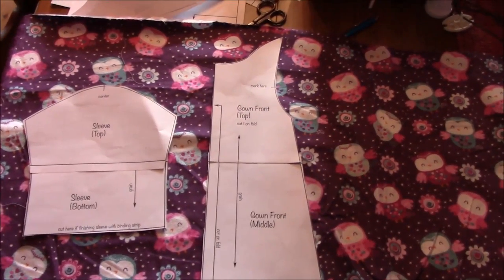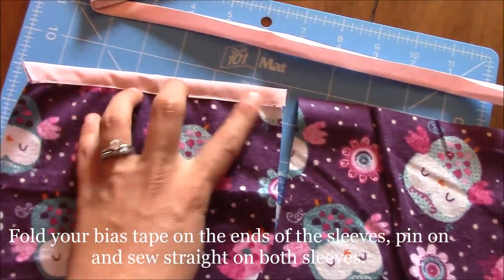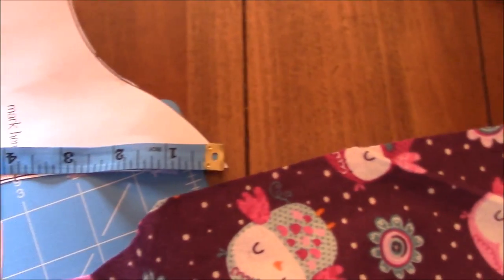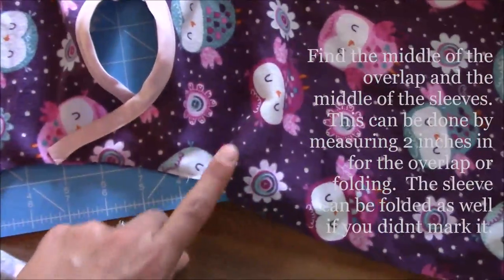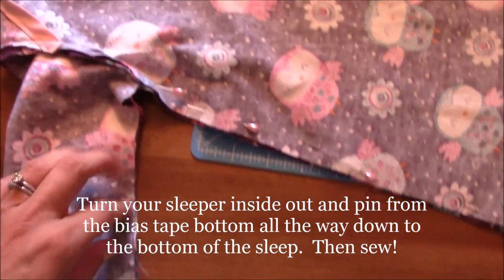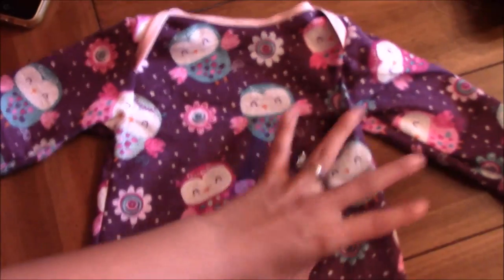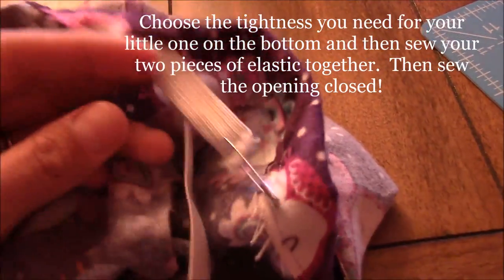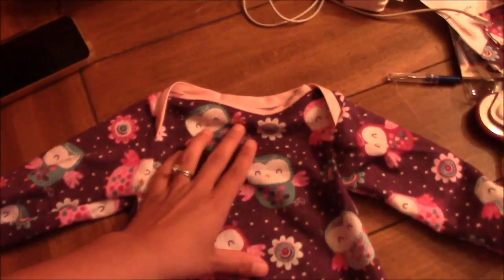Baby sleeper gown tutorial! Free pattern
You will love this easy tutorial on a baby sleeper gown!  Makes a great gift for a shower or any baby or child event!  I love them because they are easy to change a newborns diaper!

and the Facebook site for more crafts